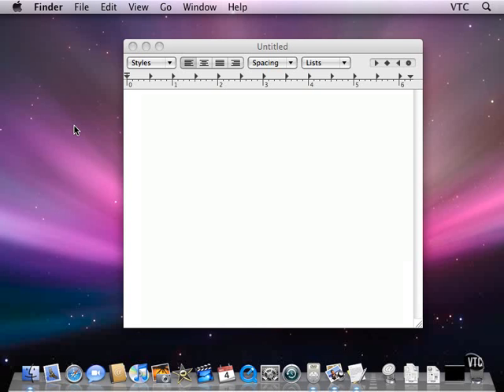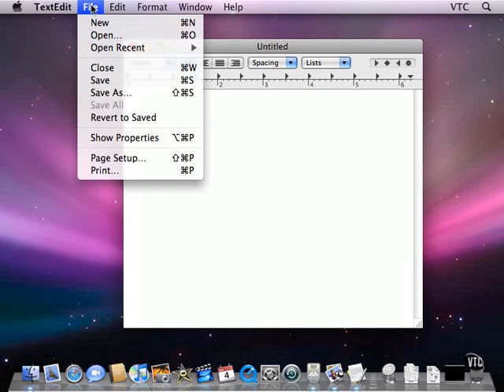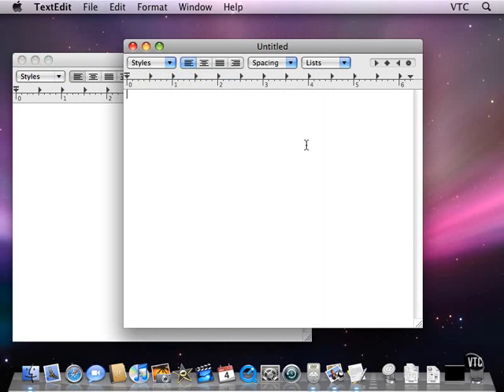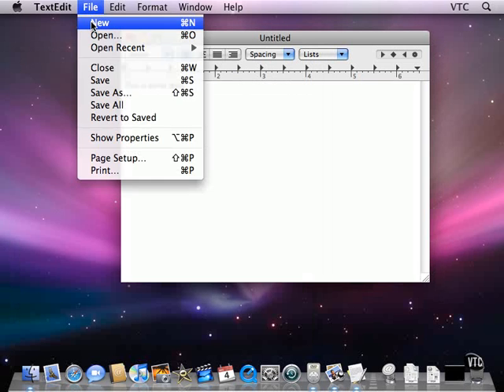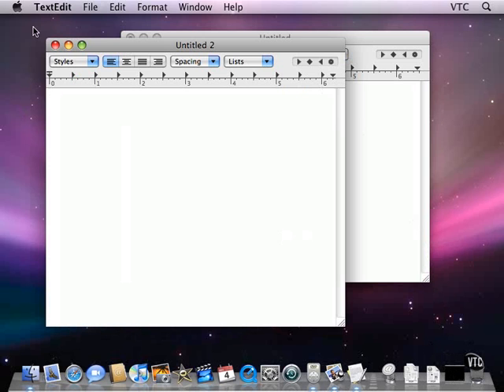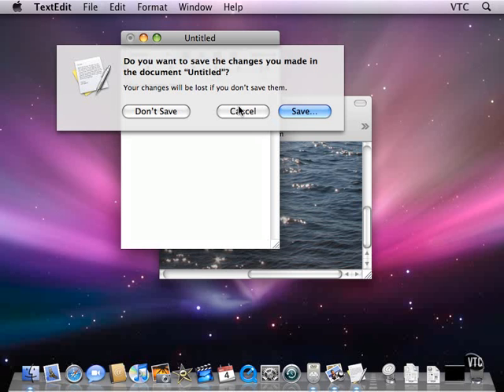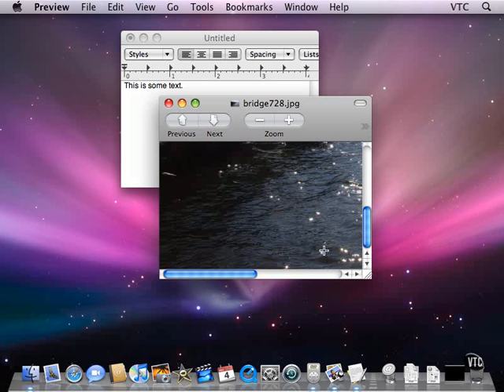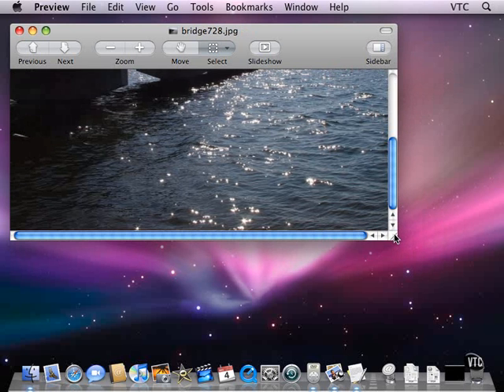3. Using Windows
1. Using Windows - The Basics